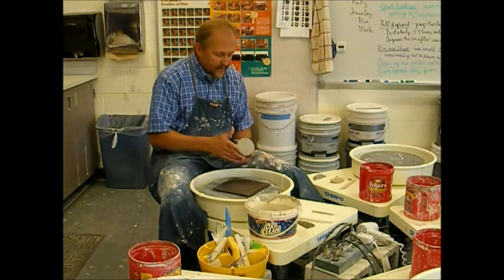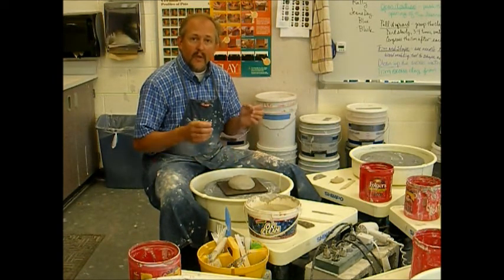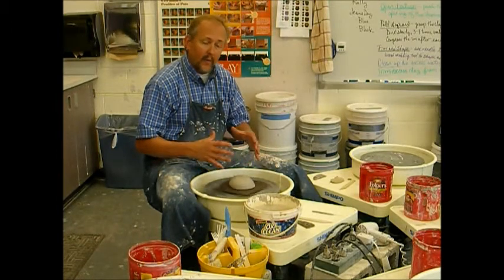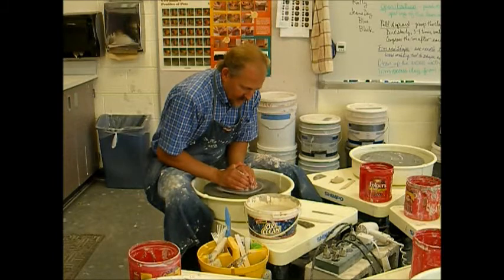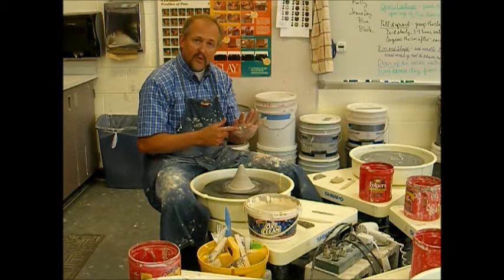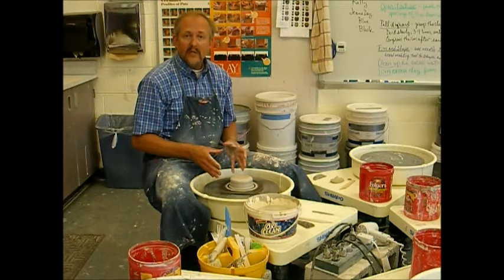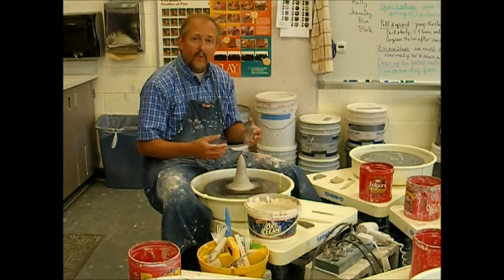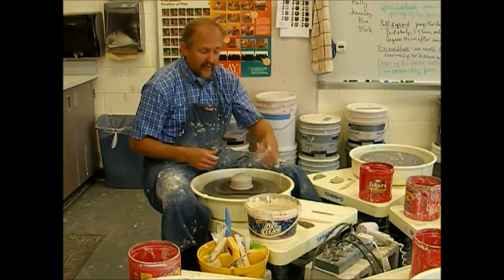Coning and Centering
From my experience, these are the basic techniques that you need to know to properly cone and center a piece of clay on the potters wheel.